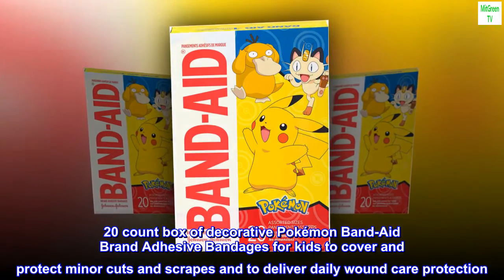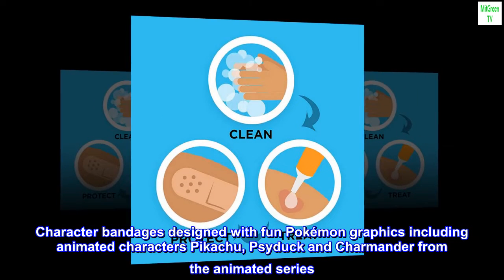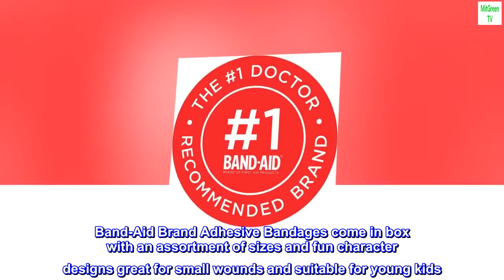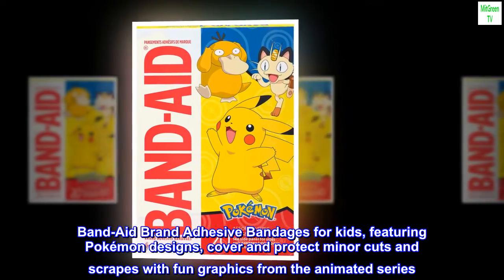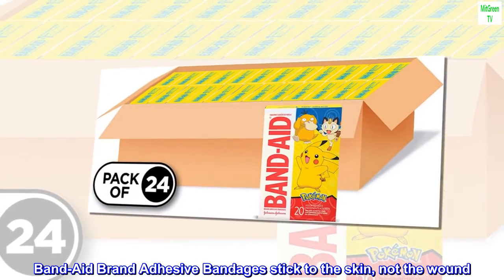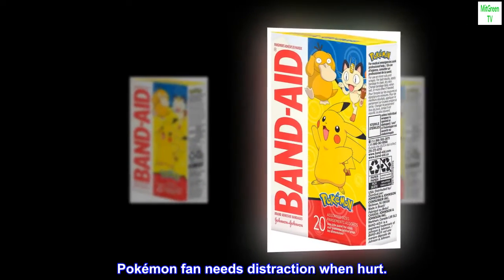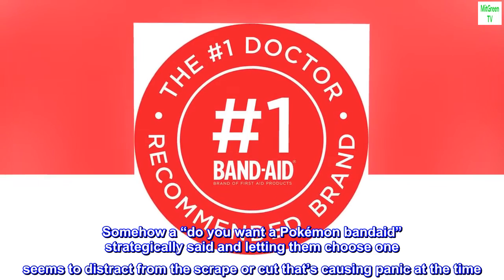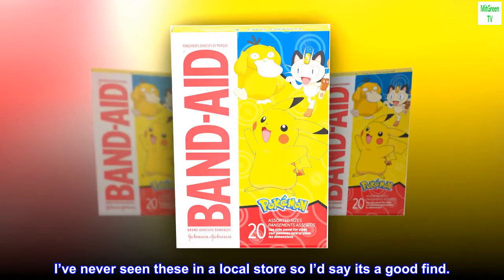Band-Aid Brand Adhesive Bandages for Minor Cuts & Scrapes, Wound Care Featuring Pokémon Characters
20 count box of decorative Pokémon Band-Aid Brand Adhesive Bandages for kids to cover and protect minor cuts and scrapes and to deliver daily wound care protection
Character bandages designed with fun Pokémon graphics including animated characters Pikachu, Psyduck and Charmander from the animated series
These Pokémon character bandages are designed to cover and protect minor cuts and scrapes with nonstick pad that does not stick to the wound
Band-Aid Brand Adhesive Bandages come in box with an assortment of sizes and fun character designs great for small wounds and suitable for young kids
Individually wrapped sterile adhesive bandages protect your kid's sensitive wounds from coming into contact with germs and dirt for first-aid wound care
Band-Aid Brand Adhesive Bandages for kids, featuring Pokémon designs, cover and protect minor cuts and scrapes with fun graphics from the animated series. These sterile bandages come in assorted sizes with designs that include Pikachu, Psyduck and Charmander. Band-Aid Brand Adhesive Bandages stick to the skin, not the wound. This package contains 20 sterile bandages in assorted sizes suitable for small wounds.

 Bought for the bribe factor. Pokémon fan needs distraction when hurt.
We got these because usually by the time we need one there’s tears and lots of upset. Somehow a “do you want a Pokémon bandaid” strategically said and letting them choose one seems to distract from the scrape or cut that’s causing panic at the time. For that reason i think I’d recommend them and say its a good buy. Probably overpriced for 20 bandages- but i think I’m buying more for the cartoon factor of one of my kids favorite shows more than anything else. I’ve never seen these in a local store so I’d say its a good find.